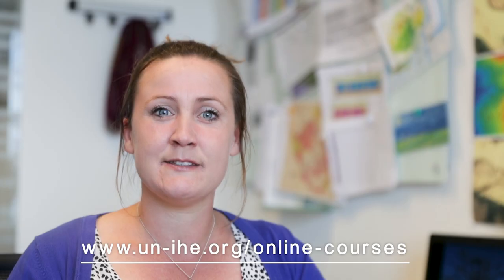IHE Delft 💧 Offers online courses on water for food security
IHE Delft offers three online courses on water for food security, developed for professionals from government, consultancy or academia to deepen knowledge and learn practical tools, applicable in daily work. Each course requires around 10 study hours per week and take 14 weeks in total to complete.

The Online Course on Water Resources for Food Security deals with aspects of water resources analysis and assessment (both surface water and groundwater) with a particular focus on water for agricultural use.

Online Course on Management of Irrigation and Drainage Systems
Throughout the world irrigation systems face similar challenges in terms of sustainable maintenance and operation, such as accountability and financial resources and management. Systems often get stuck in the so called build-neglect-rebuild cycle, for which there are no quick or easy solutions. This course looks into the socio-technical nature of these issues, and the underlying social, cultural and political processes.

In the Online Course on Remote Sensing for Agricultural Water Management participants develop skills to use remote sensing for land cover classification, estimating evapotranspiration, water productivity, irrigation performance assessment & irrigation water accounting.